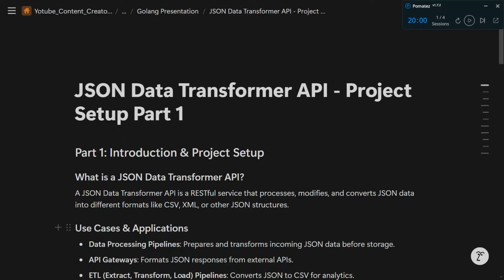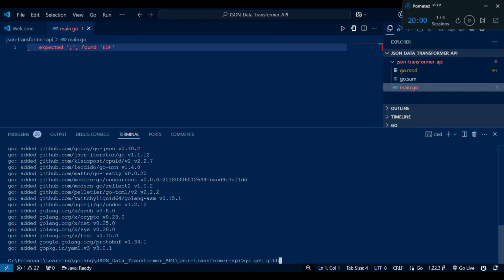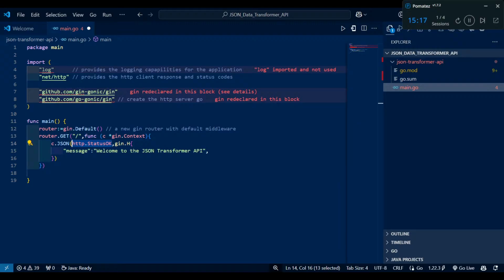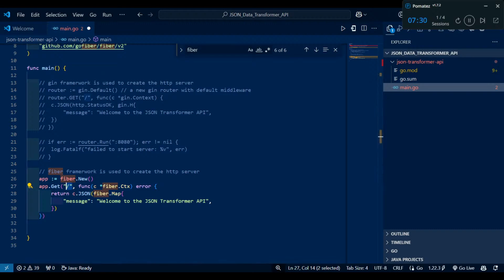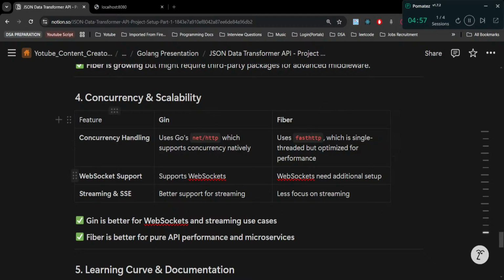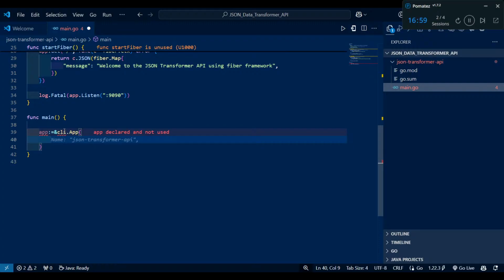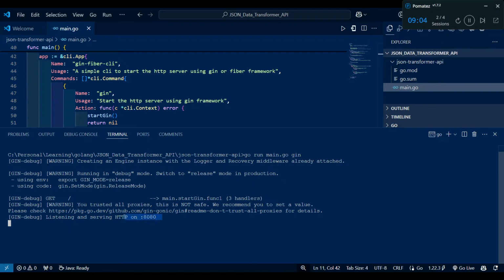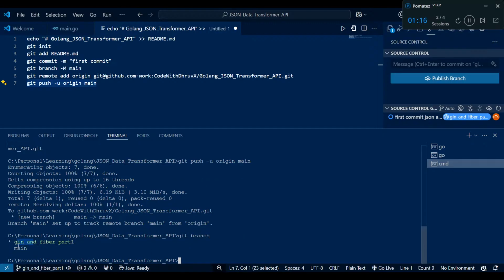Building a JSON Data Transformer API in Go: Setup & Introduction (Gin/Fiber) Part-1| Golang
In this video, we dive into building a JSON Data Transformer API in Go! We start by understanding what a JSON Data Transformer API is, explore real-world use cases, and discuss its importance in modern applications.

We then move on to setting up our Go project, covering folder structure and dependencies, including essential Go packages like encoding/json and csv. Finally, we guide you through setting up a powerful API framework (Gin or Fiber) to handle the routes of our API.

By the end of this video, you'll be ready to start developing your own data transformation API with Go!

Key Topics Covered:

What is a JSON Data Transformer API?
Real-world use cases and applications
Go project setup: folder structure & dependencies
Installing Go packages (encoding/json, csv, etc.)
Setting up Gin or Fiber for API routes